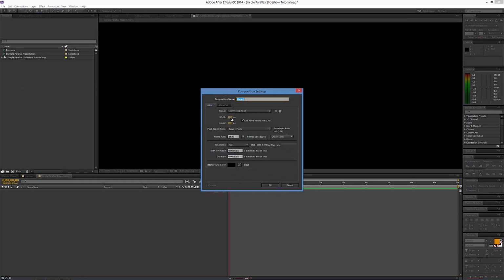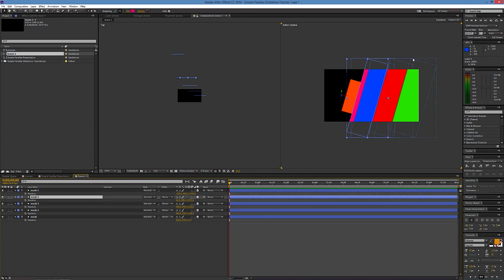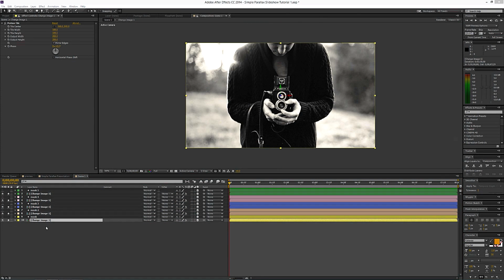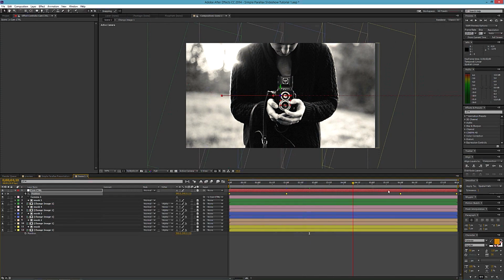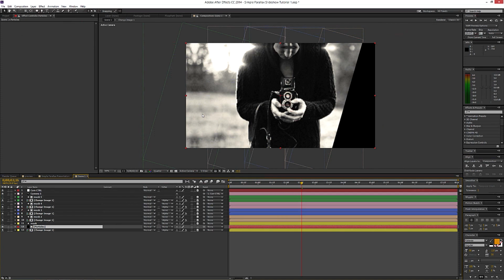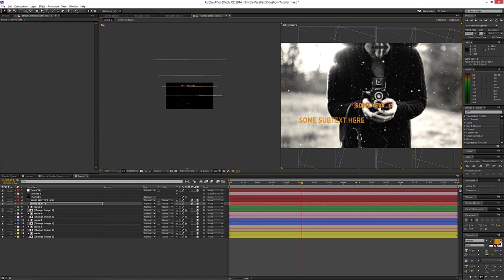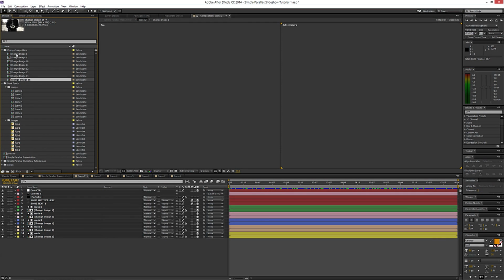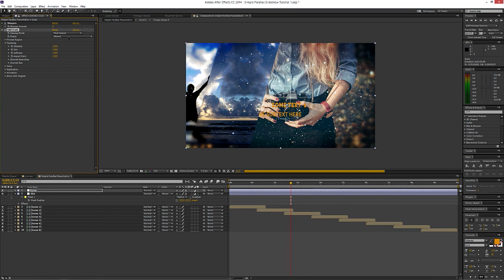Simple Parallax Slideshow After Effects Tutorial (Free Project Files)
Create a cool Simple Parallax Slideshow animation inside the Adobe After Effects program!